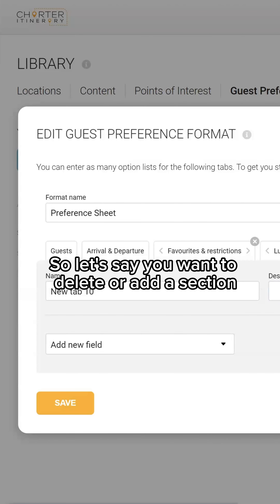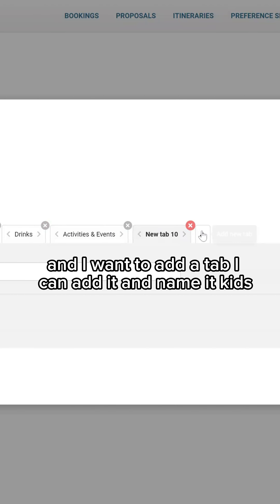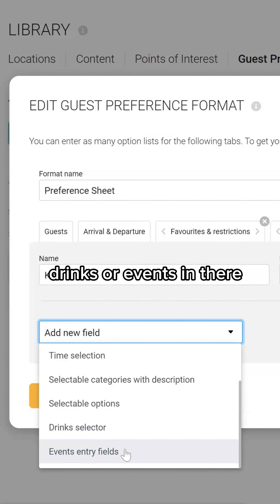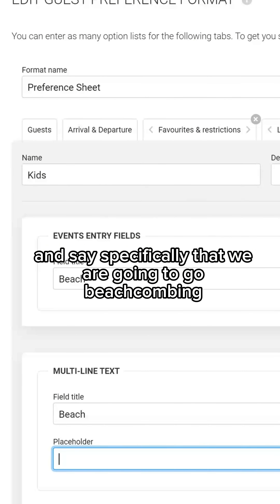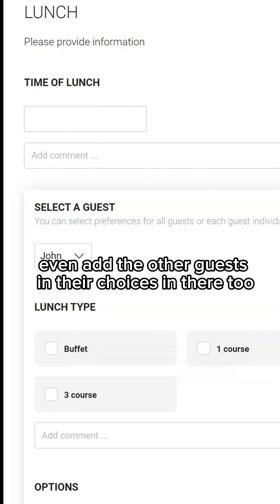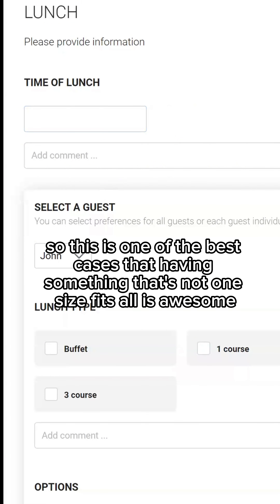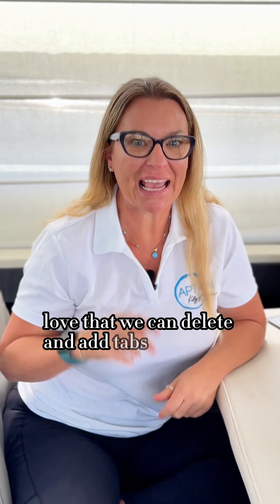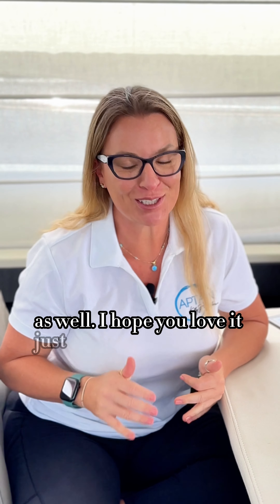How to Customize Guest Itineraries with Charter Itinerary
Ask and you shall receive! I know a lot of you (myself included) have been asking Charter Itinerary for the ability to customize the guest preferences a bit more, and not only did they hear us - they exceeded expectations!

@charteritinerary1635  now lets you delete and add tabs and new fields within the guest preferences so you can truly customize and organize each and every charter, AND you can add multiple guests - who can then go in and update their own preferences. It’s no longer one size fits all when it comes to what to do and what to eat on charter!

This is a really cool tool to make each trip truly unforgettable for each and every guest.